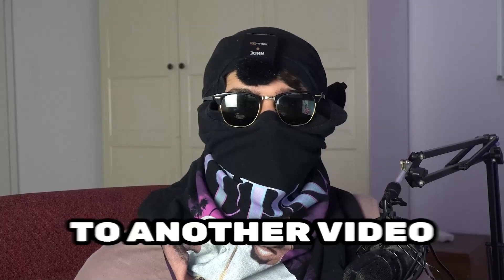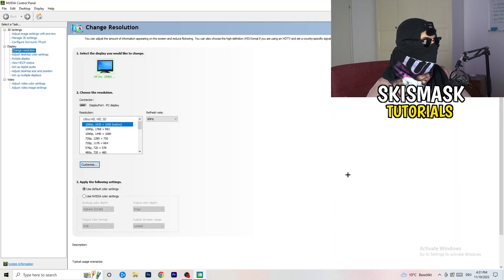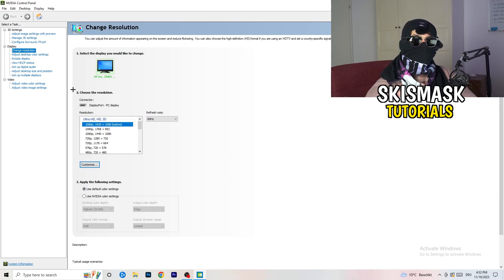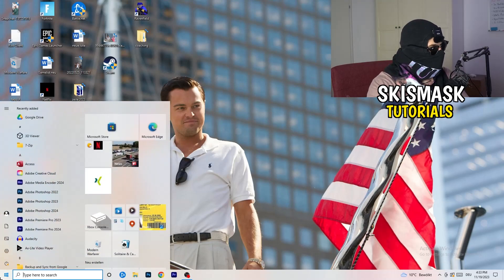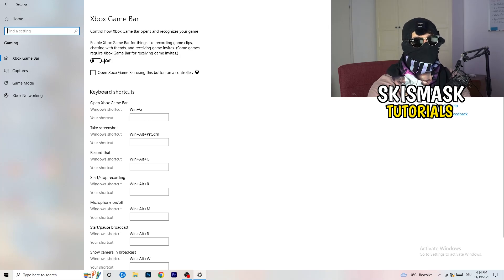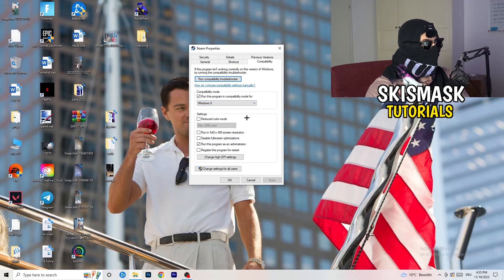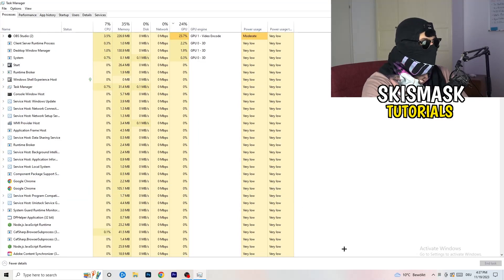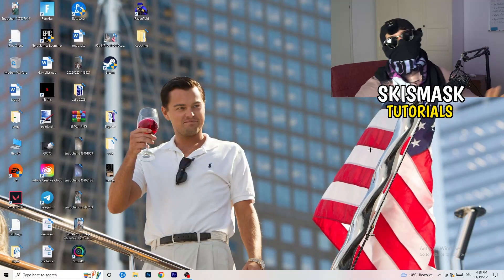How To Fix Black Screen in Ghost Recon Wildlands (Easy Steps)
how to fix black screen Ghost Recon Wildlands pc,
Ghost Recon Wildlands stuck on loading screen,
Ghost Recon Wildlands black screen when fullscreen,
Ghost Recon Wildlands stuck on loading screen pc,
Ghost Recon Wildlands stuck on loading screen fix,